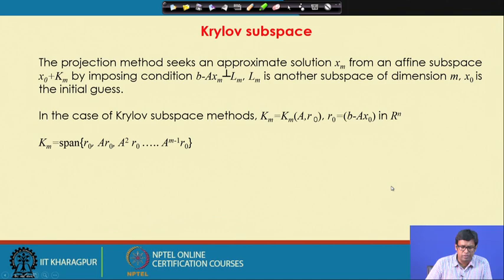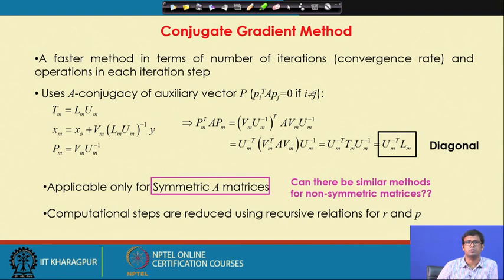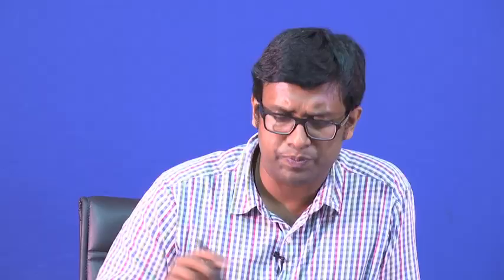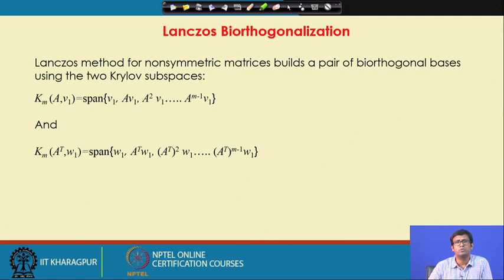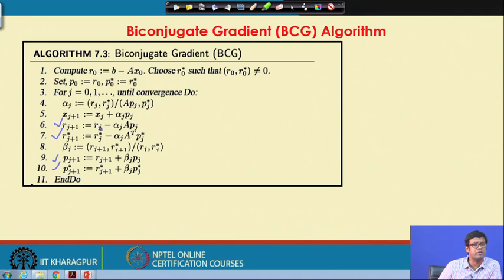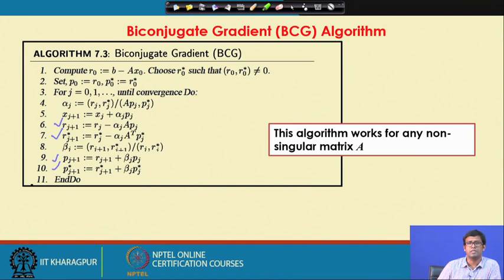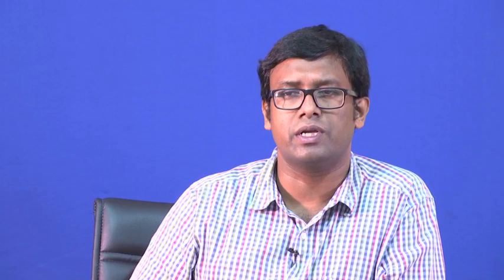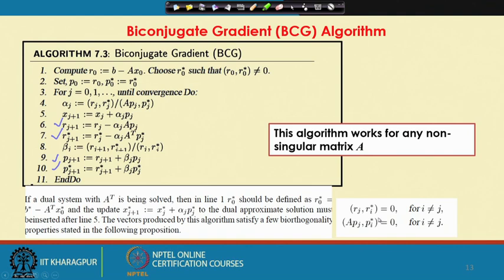Lecture 50: Lanczos Biorthogonalization and BCG Algorithm